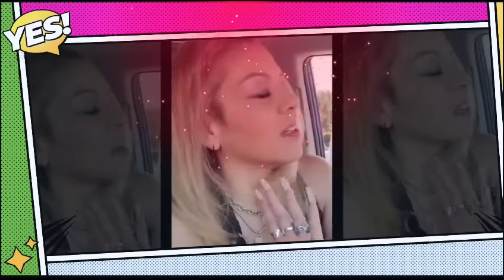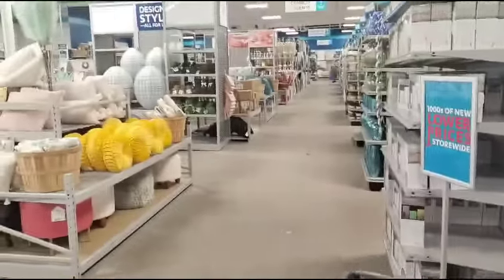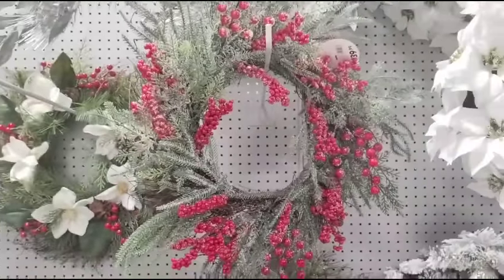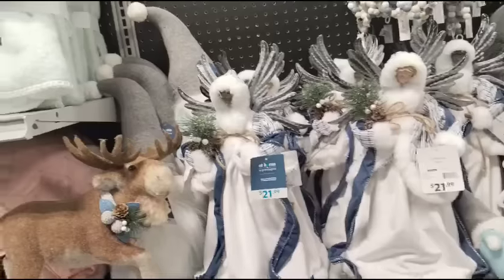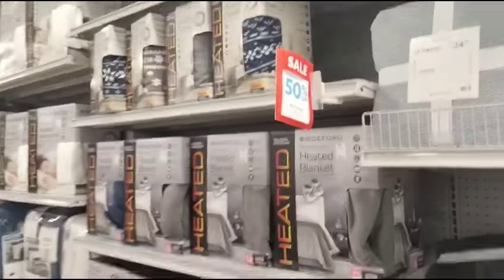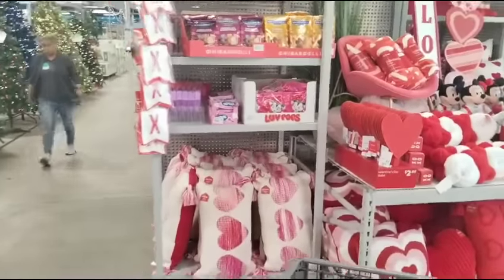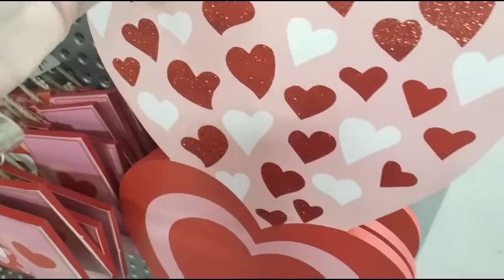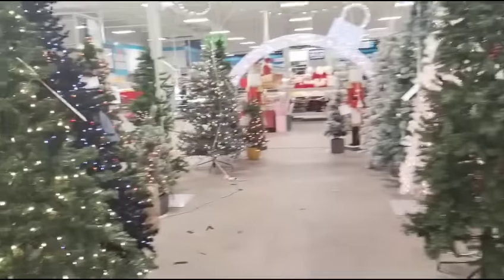🎄🎁🛒At Home Christmas 50% Off!!! Cozy Christmas Decor Shop With Me!! Plus Valentine's/Easter 2024!!!